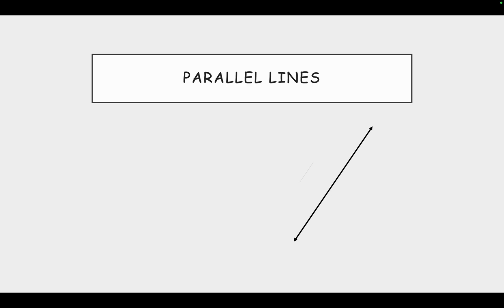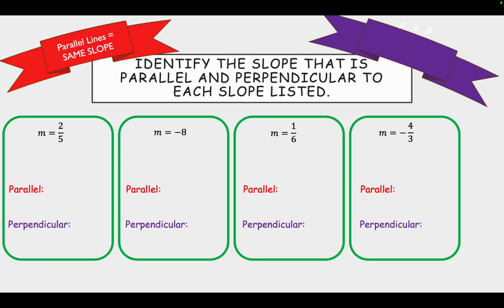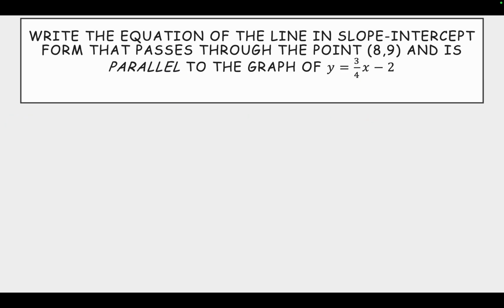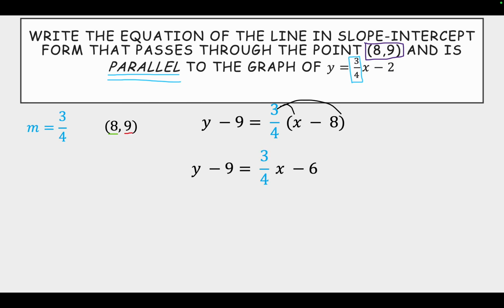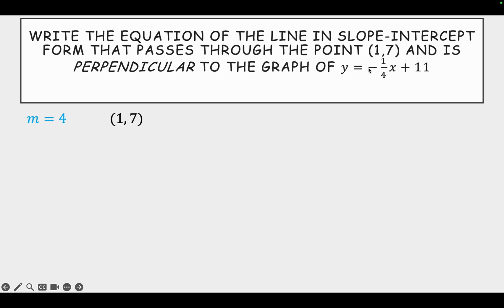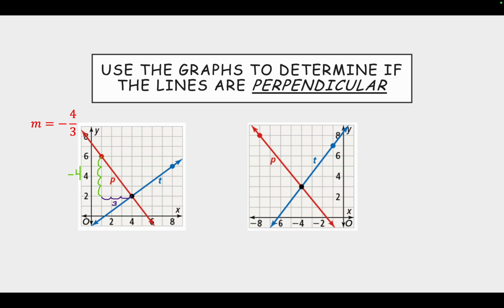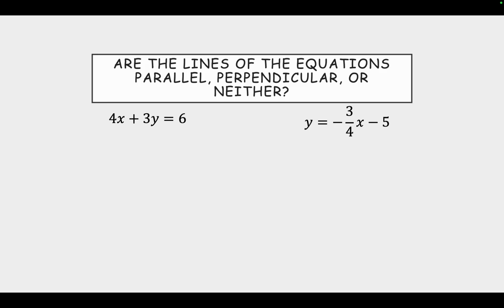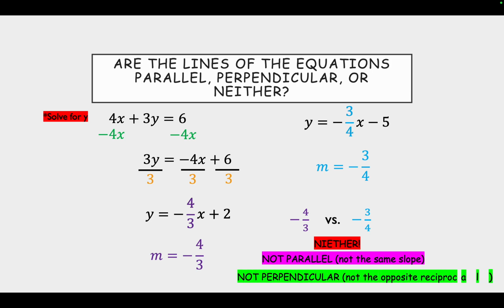IA T2 2-4 Parallel and Perpendicular Lines